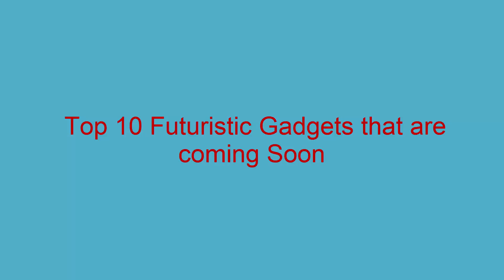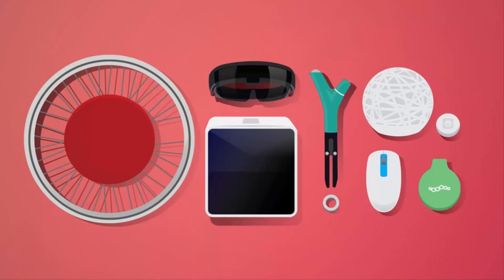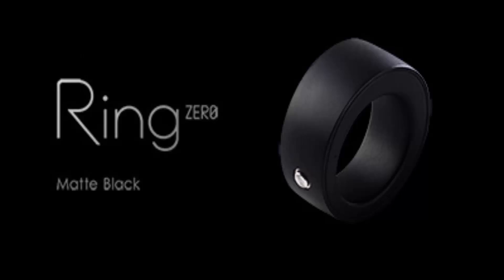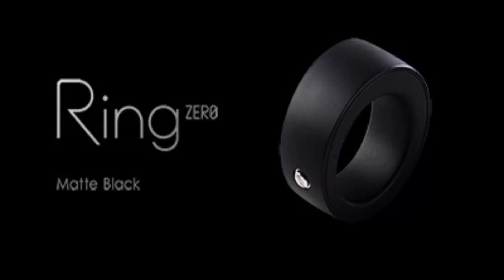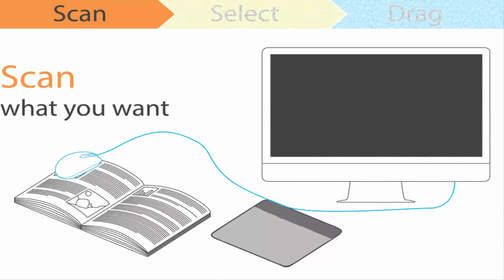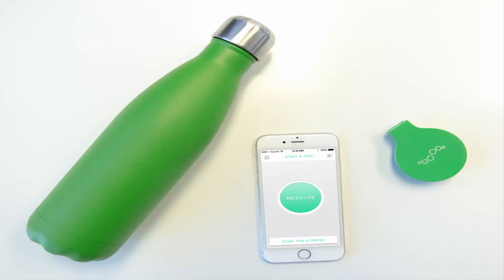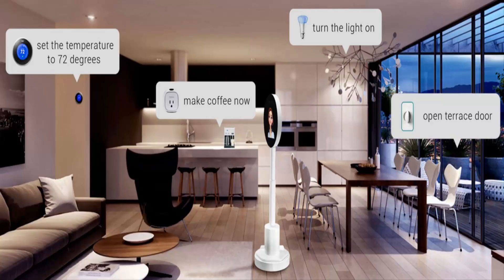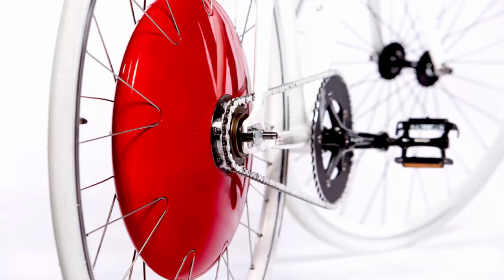TOP 10 futuristic Gadgets that are coming SOON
In today's episode ... i found a list of gadgets that are coming soon, so i narrowed it down to the Top 10

Hello and welcome to Techinfohelp24s official YouTube channel

SEED FOR THE MINECRAFT SURVIVAL SERIES
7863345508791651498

Minecraft server done so please go check that out  play.taoafgmc.tk